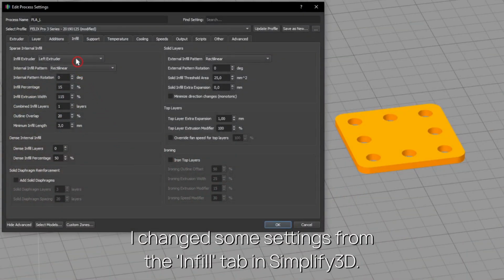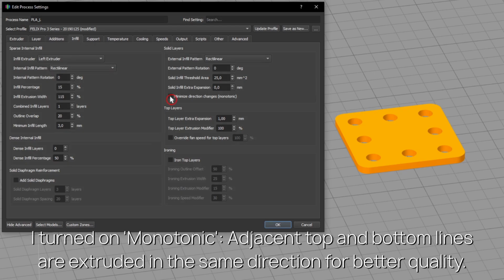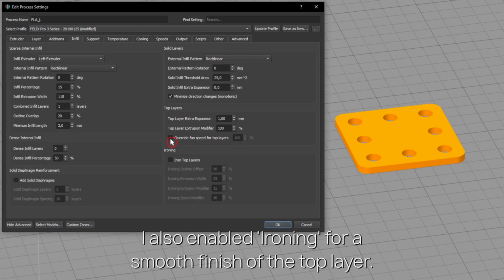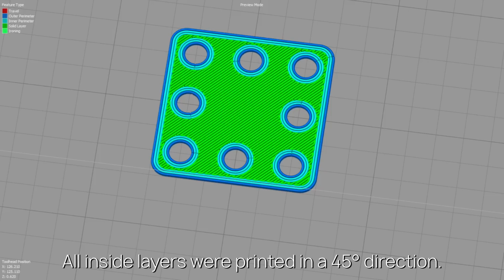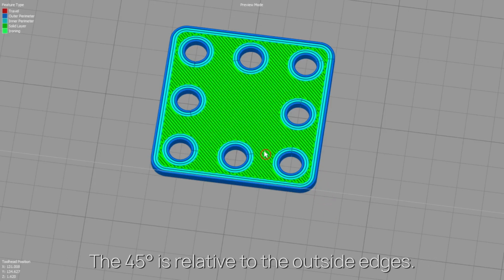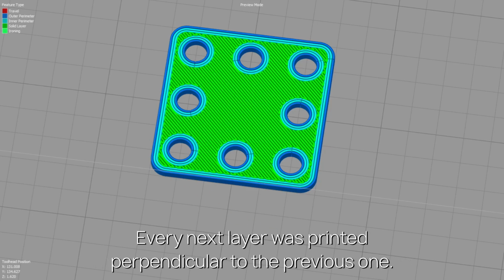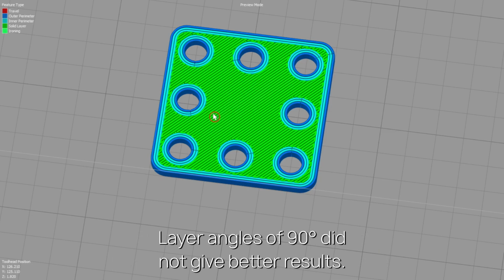🔥 Get Rid Of Holes And Stripes - 3D Print Quality Comparison - 3D Print Ironing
Get rid of UGLY top surfaces with these settings!

TEST OBJECT 1:
The first test print was printed with my normal settings.
There are ugly parts around the holes. Also stripes are visible on the top layer.

TEST OBJECT 2:
Then i turned on Ironing and Monotonic. The top surface looks better now.
But the ugly parts around the holes are still there.

TEST OBJECT 3:
Then i changed another setting that made the change.
It's called Outline Overlap in Simplify3D. It was at 20% all the time.
I increased it to 40% to see what happens: the ugly holes on the top surface are almost gone.

CONCLUSION:
For these kind of top surfaces with multiple round holes, it's better to turn on Monotonic and Ironing together.
Also increasing the Outline Overlap resulted in a smooth surface without ugly parts. The stripes are barely visible anymore.
So these 3 settings together resulted in a very smooth top surface!

Changing the angle of the infill did not do it for me. It was all printed at a standard 45° angle.

⚙ My PLA Simplify3D print settings:

· 2800mm/minute (47mm/second)
· hotend 185°C | bed 45°C
· 200 micron | infill 100%
· 6 top layers | 6 bottom layers | 3 outline perimeters
· brass nozzle 0.35mm
· extrusion width 0.44mm
· retraction distance 1.50mm (restart distance -0.20mm)
· retraction speed 3600mm/minute (60mm/second)
· extrusion multiplier 1.00
· coasting distance 0.30mm
· wiping distance off
· cooling fan 40% (from layer 2)
· no support
· no additions

⚙ My changed settings:

· turned monotonic on
· turned ironing on
· outline overlap increased from 20% to 40%

⏱ CHAPTERS
0:00 What's inside this video
0:12 Get rid of UGLY top surfaces with these settings!
1:40 Get commercial access to my catalog of 3D files
1:45 Channel promo
1:50 Website promo
1:55 More videos